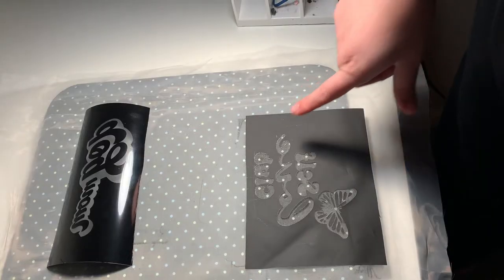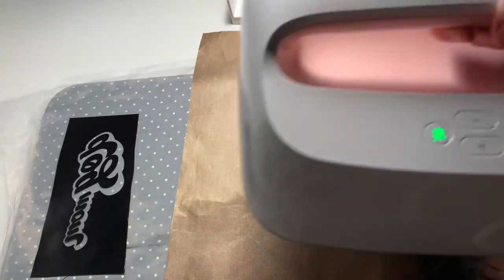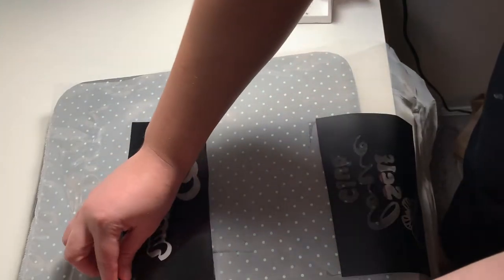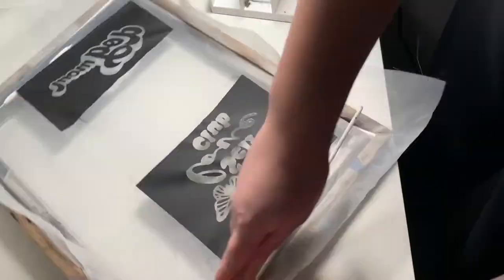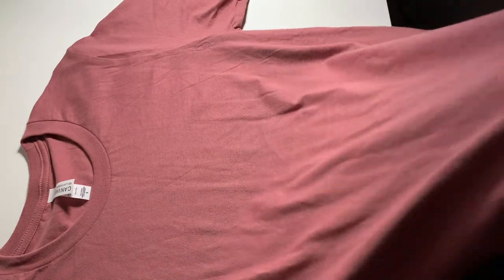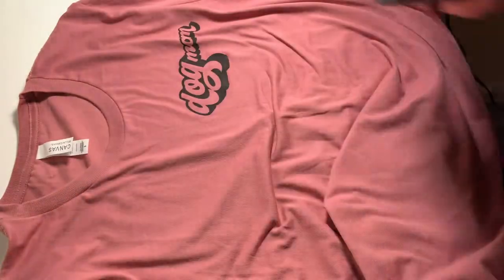Screen Print & Package An Etsy Order With Me! ✨🥰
Hello friends💞 I hope you enjoyed screen printing and packaging an Etsy order with me!💘 Thank you for all the support! Please give me some feedback in the comments on what I could improve on!

SCREEN PRINTING SUPPLIES:
+ Avery shipping labels
+ Digital package scale
+ Thank you polymailers
+ 12x24 cutting mat
+ Speedball wooden frame w/cord
+ 32oz speedball ink
+ Speedball block out tape
+ Teflon sheets
+ Cricut mini easy press
+ Cricut heat resistant mat
+ Cricut easy press 2
+ Trans wonder heat transfer vinyl
+ Screen rolling tool
+ 3 yard silk screen
+ Speedball squeegee 9 inch
+ 8oz speedball ink
+ Screen print machine

Let's create something incredible!✨
Let all that you do, be done in love. 1 Cor. 16:14🦋